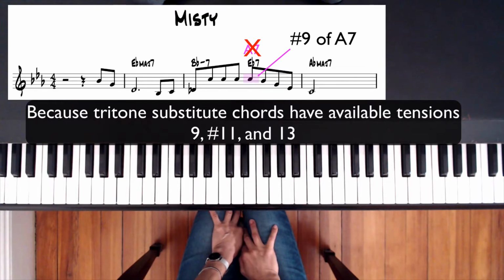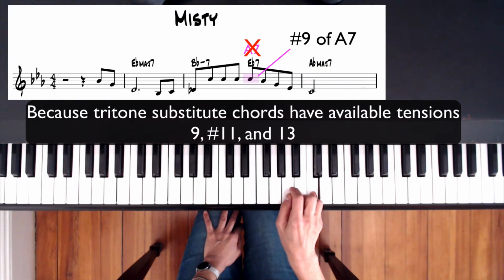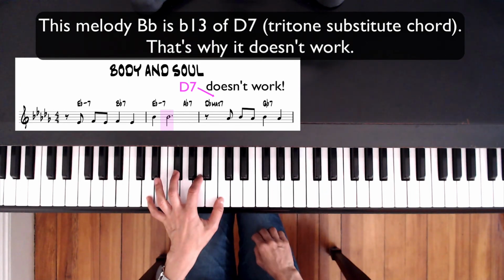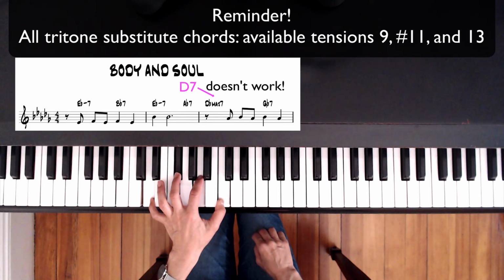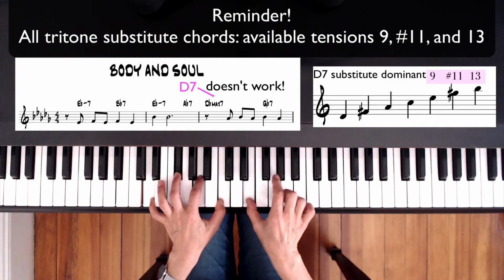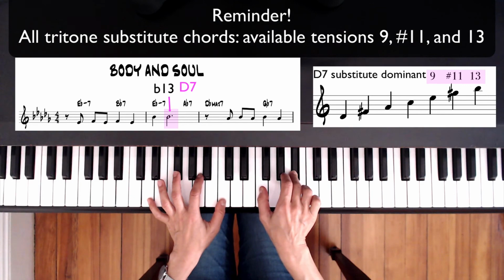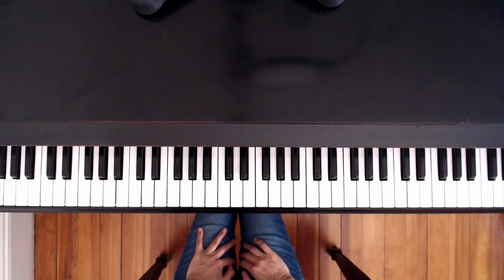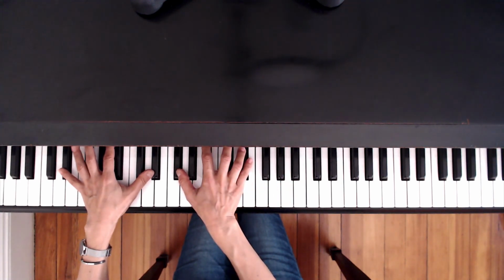Tritone Substitution 2 - common mistakes “Misty” etc.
Tritone Substitution part 2 By Masako Yotsugi

Stay in touch!

In this video, I show you the wrong examples (actually many musicians are doing these mistakes!) and explain why it doesn't work. You will know how to find out when you can do tritone substitution and when you cannot do it!
I hope it will be clear and helpful for you! (Typo at 12:10 - “bazz” I meant bass!)

0:45 "Misty" wrong example
1.30 The reason why it doesn't work
2:39 How to use tritone substitution on Misty (solution)
3:57 Available tensions of substitute dominant (MUST remember!)
4:52 How to find out if you can do tritone substitution
5:26 Another way to find out if you can do tritone substitution
7:20 Altered scale explained
8:36 "Body and Soul" wrong example